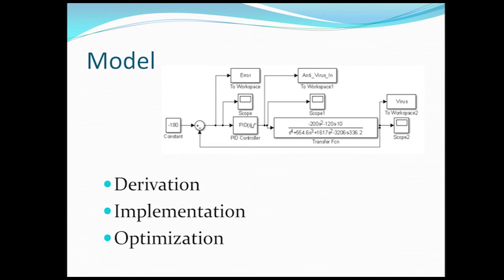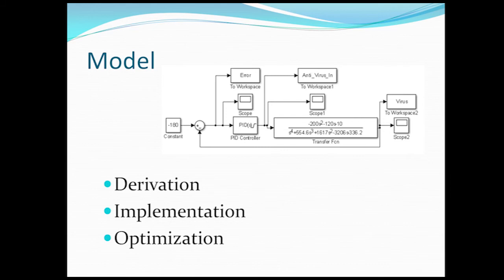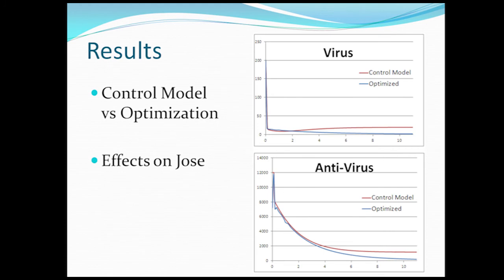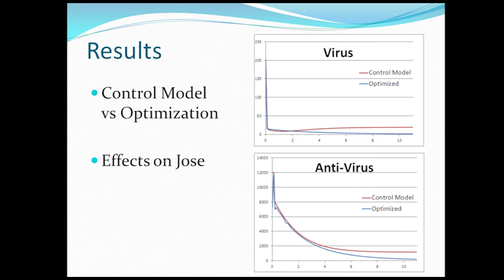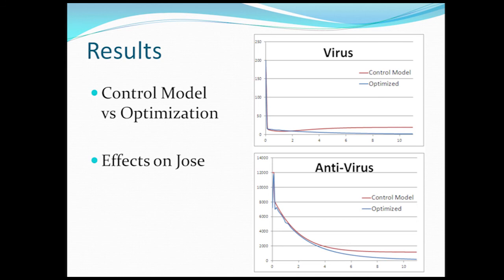HIV-Infected Patient Health over 10 Years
Case study to maintain the health of an HIV-Infected patient over 10 years.